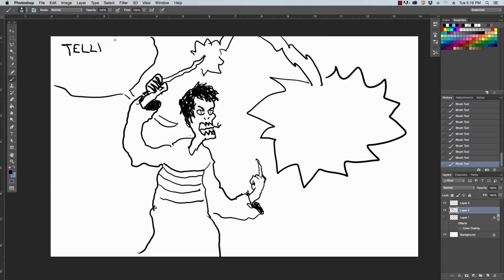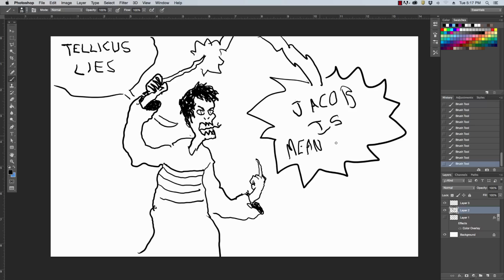Rivals Battle: Jacob vs. Willie - DRAWMBAT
At last, the most deadly rivalry in Drawmbat history comes to a head in this week's installment of Drawmbat: Rivals Battles! Fan favorite Willie goes head to head against his arch nemesis and Drawfee regular, Jacob. Who is the winner? You decide! and vote for your favorite.

Drawfee T-Shirts!